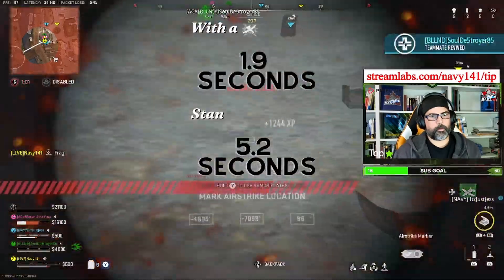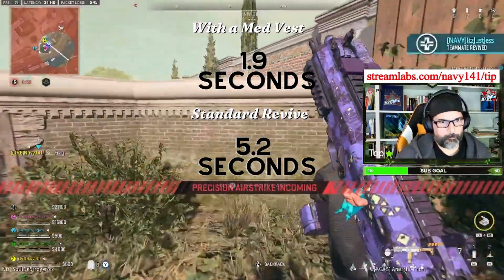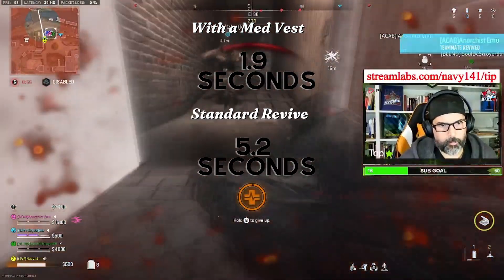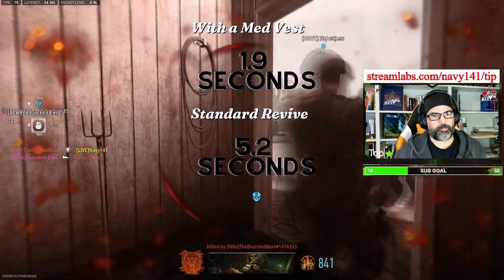Reviving in Call of Duty: Navy141's Investigation and Critical Tip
Join Navy141 as we uncover the exact revive time in Warzone and listen closely as he provides essential guidance for all players. Learn the tactics to stay ahead in the game! 🔥🎮

💻 MY SETUP |   GoPro Hero10 Black
  Elgato Wave 3
  Elgato Streamdeck
  Microsoft Xbox Elite Wireless Controller Series 2